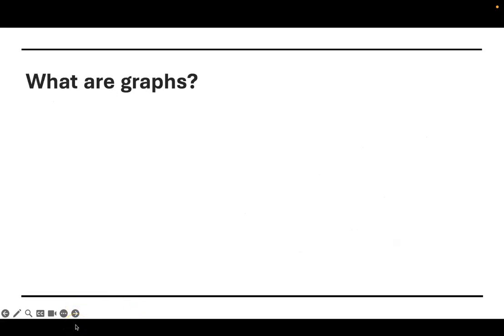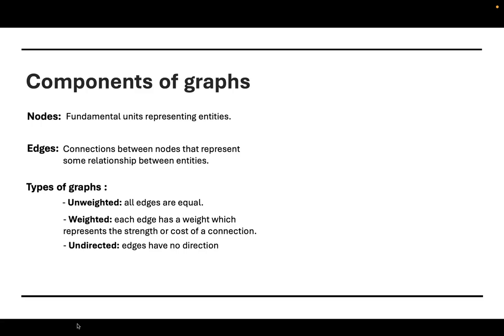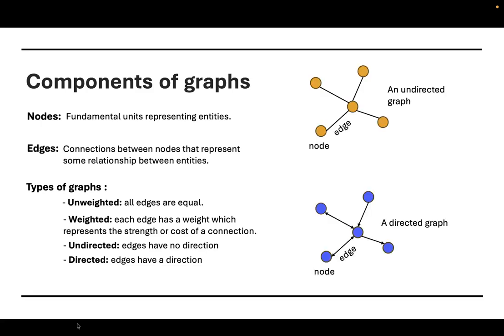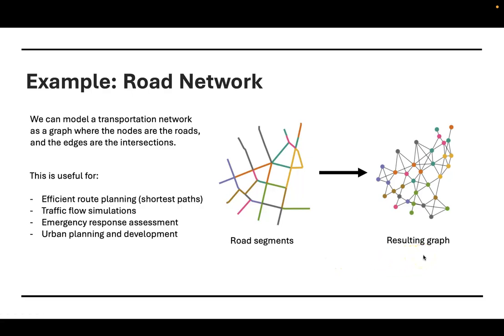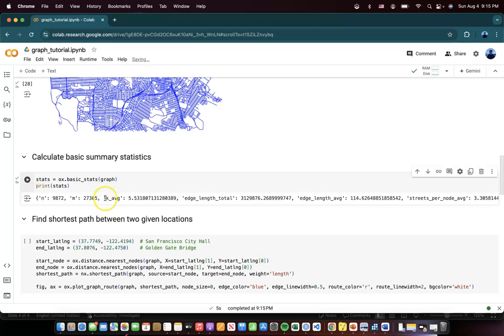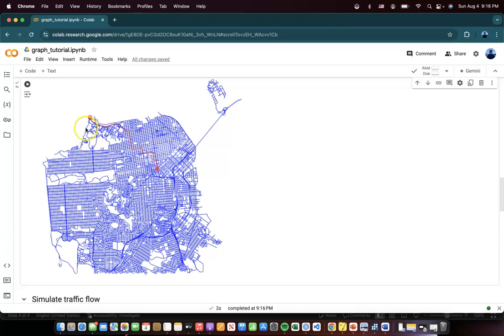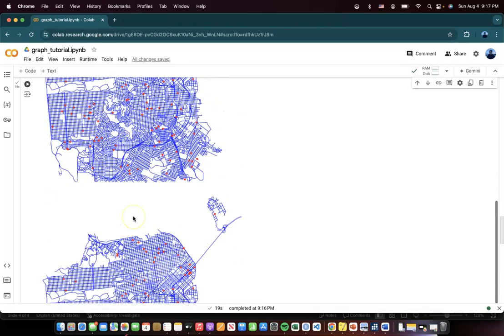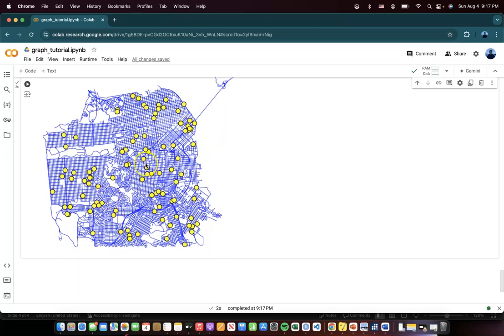Introduction to Graph-Based Modeling with Python